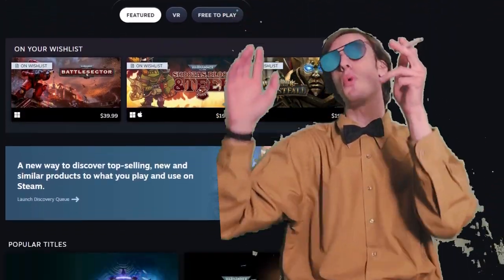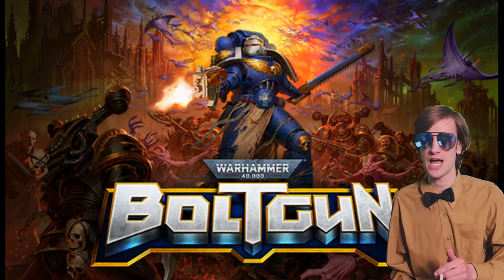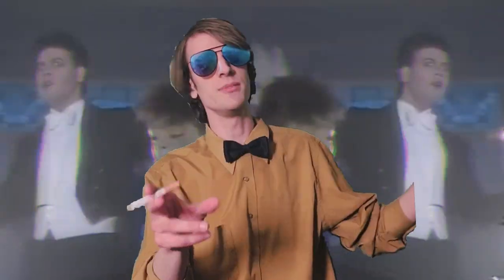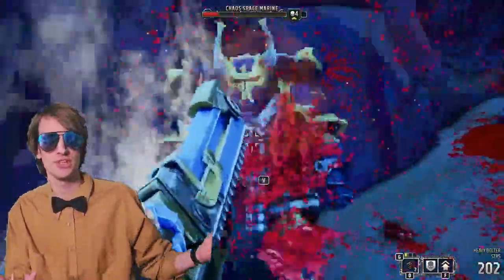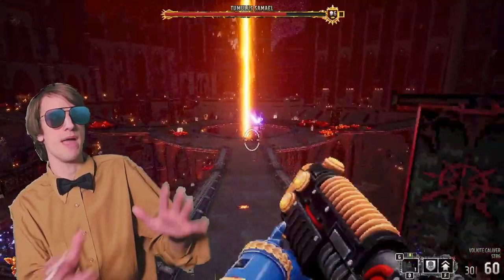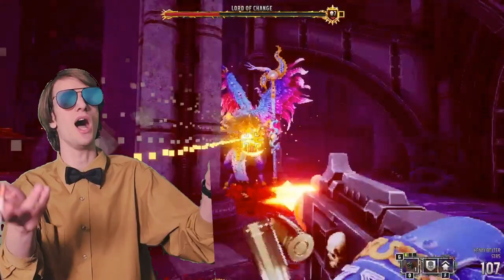Zoomer vs. Boltgun - Warhammer 40,000: Boltgun REVIEW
Boltgun is an FPS inspired by the boomer-shooters of the 90's. It's ok i guess